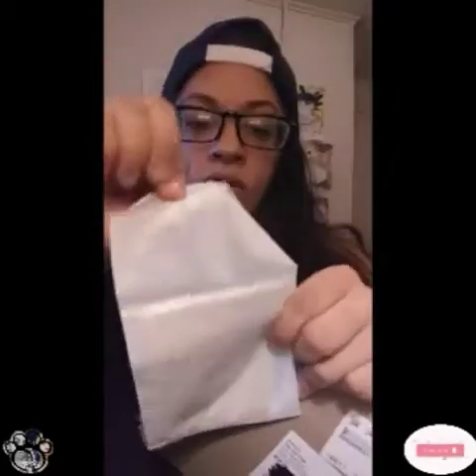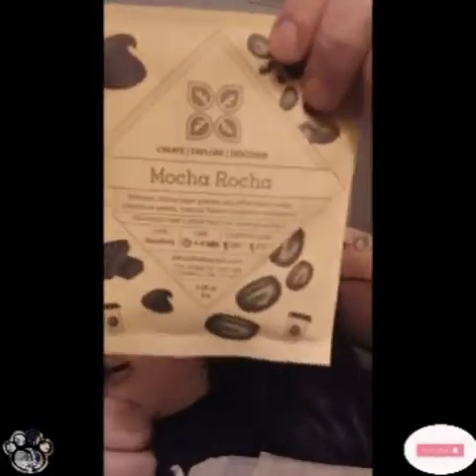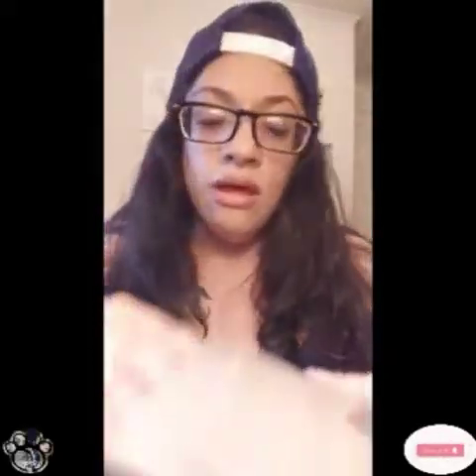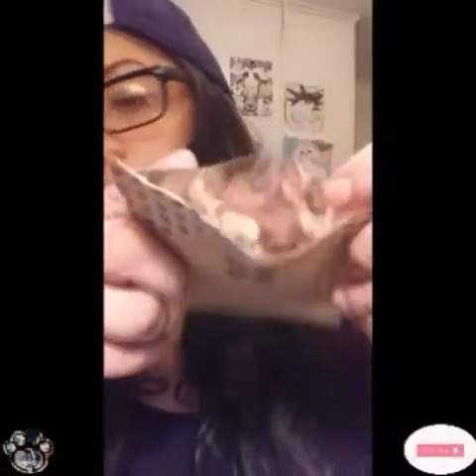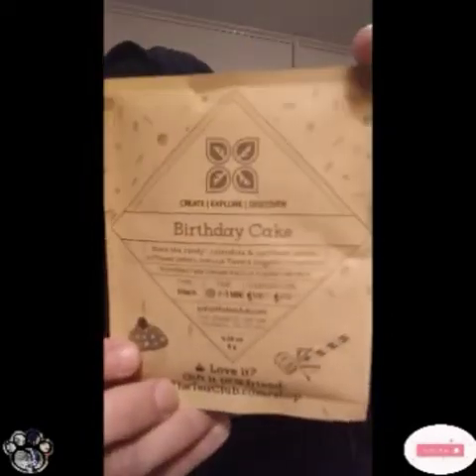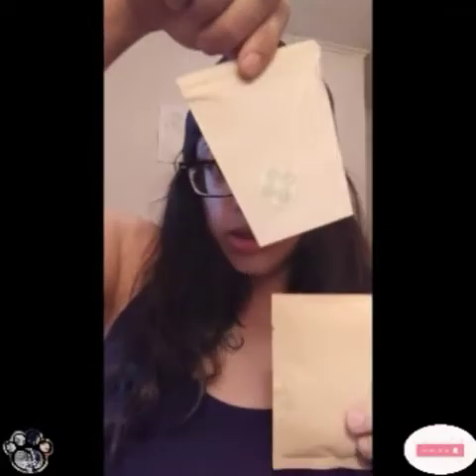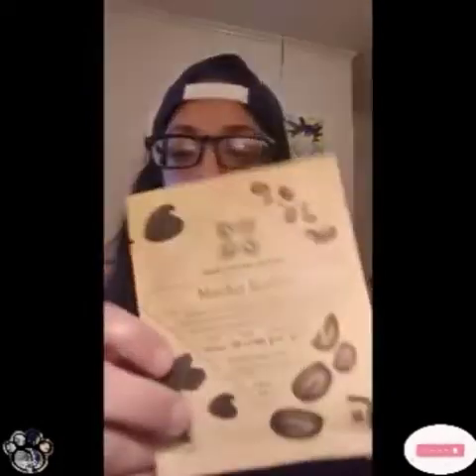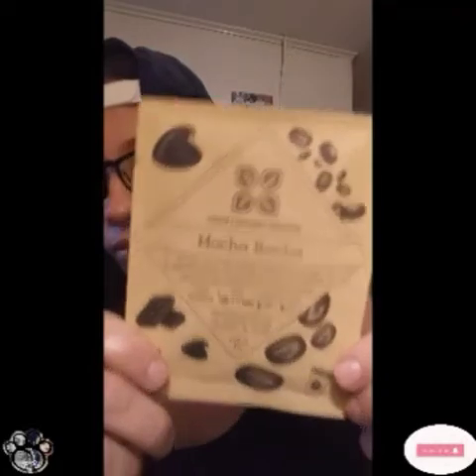The Dollar Tea Club June 2020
Dollar Tea Club
$1 for Sampling Tea
And shipping is about $4.50
If you want 5pk filters it be another $1 😉

REFH4HGKQ98E6

Maritza-UWKJUDWM
Recieve 5 full-size, brand-name beauty products.
$25/MONTH
Or choose a 3 monthly plan for $23.33 a month, Or a 6 monthly plan for $23 a month, or a 12 monthly plan for $22.92  a month

Ipsy Beauty Subscription
Get the Glam Bag and receive 5 deluxe samples every month for just $12

Get the Glass Bag Plus and or receive 5-8
beauty products every month for just $25

Get the Glam Bag Ultimate and receive 12 beauty products every month for just $50

Walmart Beauty Subscription Box $5  season box you get about 5 products or so.
I am highly impressed for what I got. 🤗
I can't wait for my next box 😁

BirchBox is a monthly subscription for $15 a month or they have a $14 a month for a committed 6 months plan and $13 a month for a committed 12 month plan.
For a $1 on your first box
use code : ONEDOLLAR

GlossyBox is a monthly subscription box for $21.00 a  or can choose a recurring 3 month plan for $58.50  or a recurring 6 month plan for $111  and a recurring annually 12 month plan for $210 - best valued you can

ScentBird is monthly subscription for about $12.50 "A PRODUCT" 1 product a month or can choose from 2-3 products a month or a 3 month plan for $11.66 "A PRODUCT" or 2-3 products for $11.66×2 or 3
Also a 6 month plan for $11.25 " A PRODUCT" and you can choose from 1-3 products a month

Mexicrate is a monthly subscription box that sends 10-15 items for a monthly fee of $6.99  for the Mexican Candy Liker Box you will get about 1lb of goodies and they also have a Mexican Candy Lovers Box for $14.95  of about 22-30 items weighing about 3 lb and the Kings Mexican Candy box  for $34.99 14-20 items these products will be full size.

If you would like to help keep this channel up, you are more then welcome to Paypal me

I.G: boricuamix86